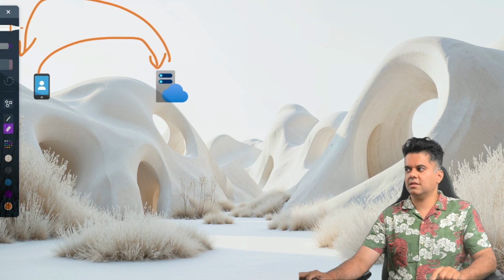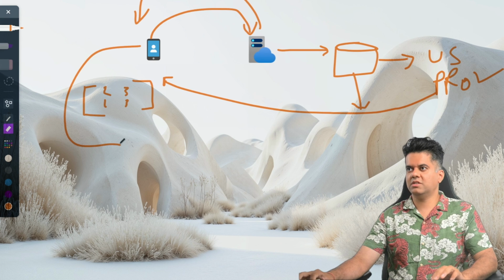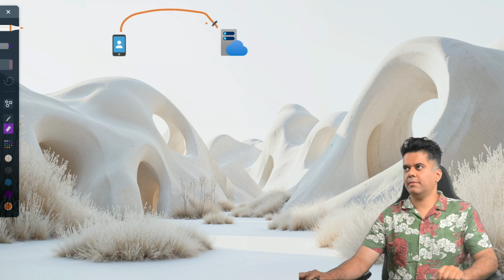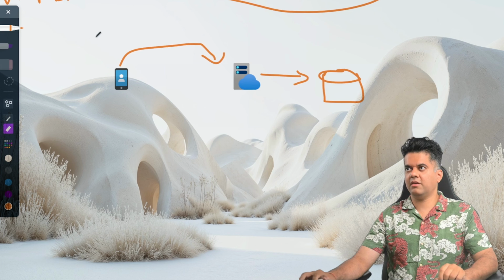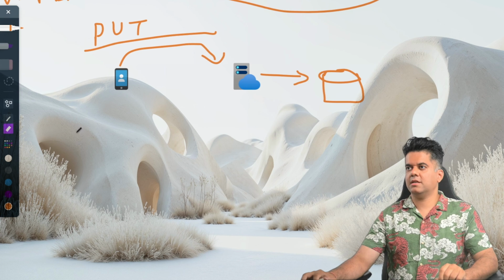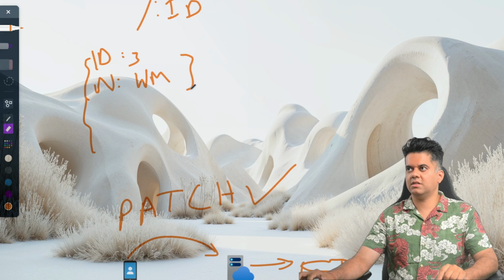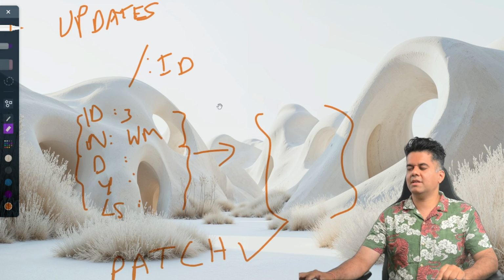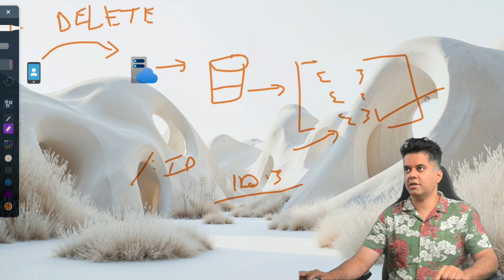HTTP Methods Explained: GET, POST, PUT, DELETE (System Design for Beginners – Episode 7)